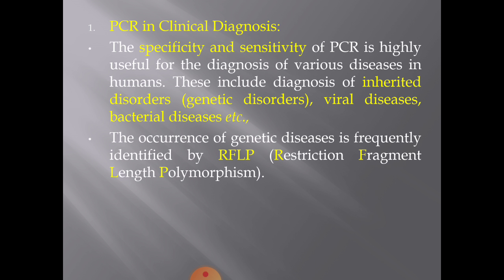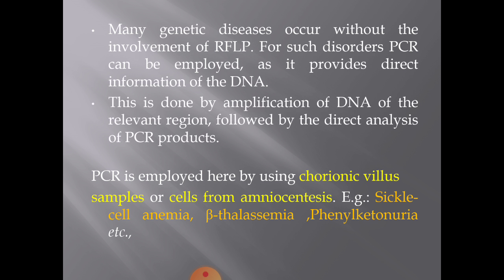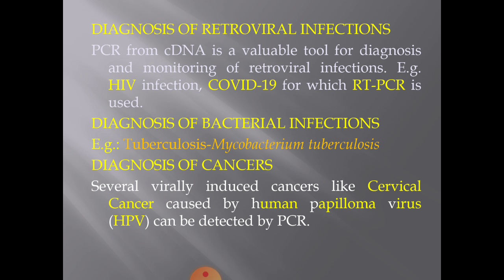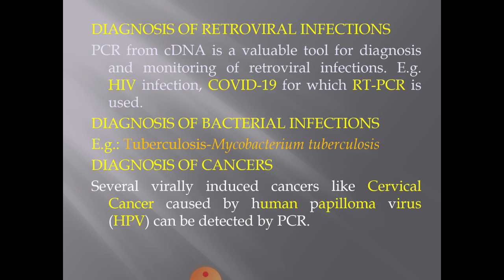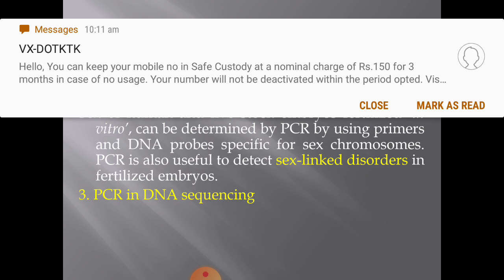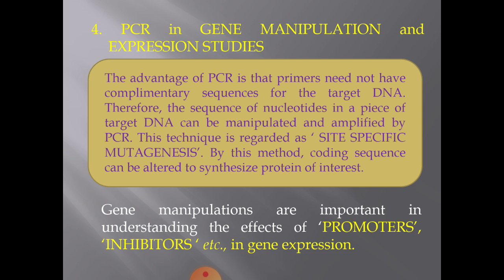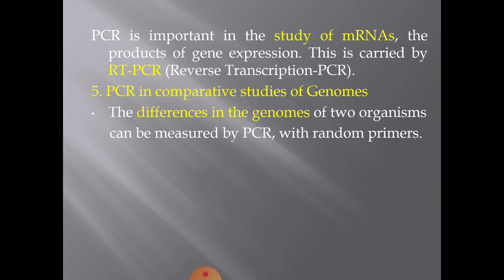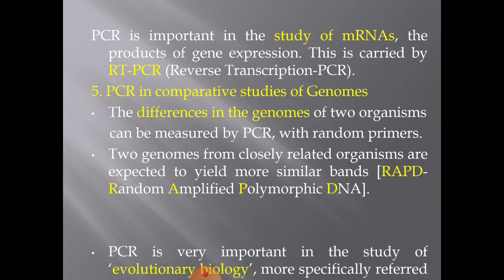Dr. Meera B K Lectures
Applications of PCR -part 1